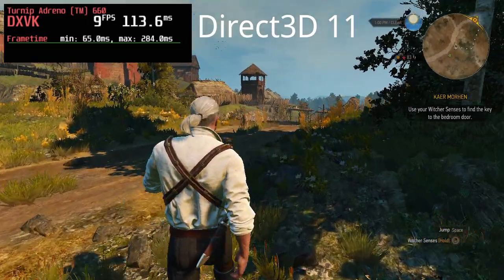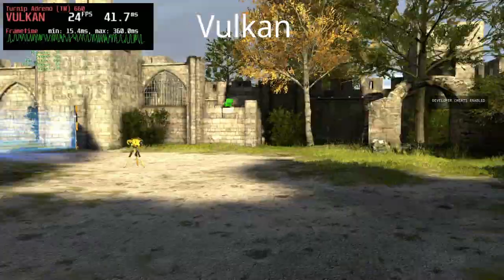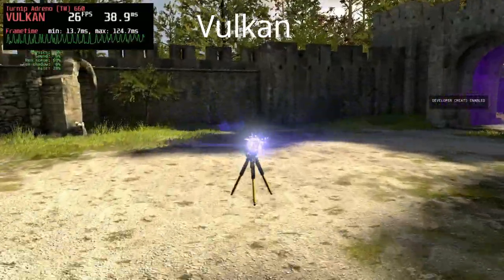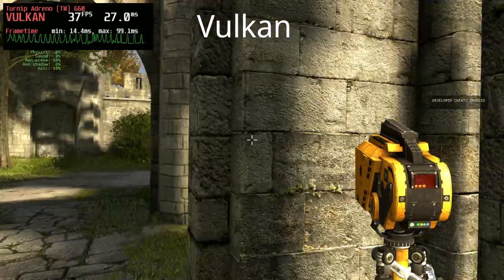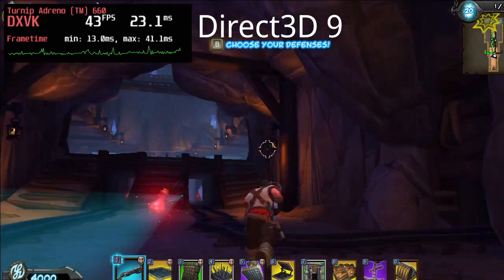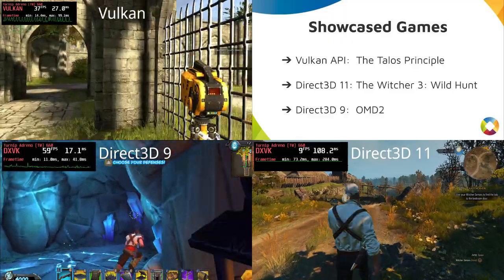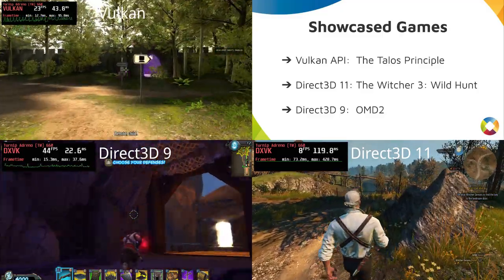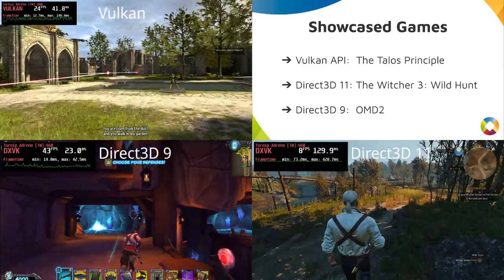Turnip Vulkan Driver 2022 update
Update from June 2022 showcasing open source Vulkan driver for Adreno GPUs called Turnip.

Turnip is capable of rendering both games written with Vulkan itself, as well as those written with Direct3D 9 through 11 using a DXVK translation layer.

June 2022